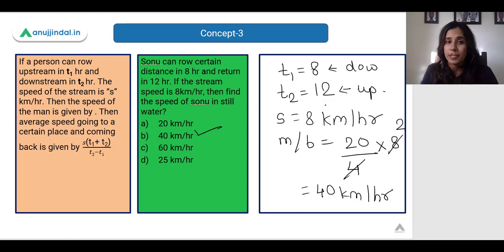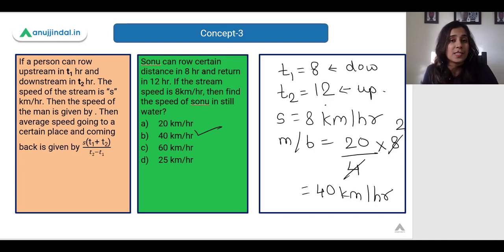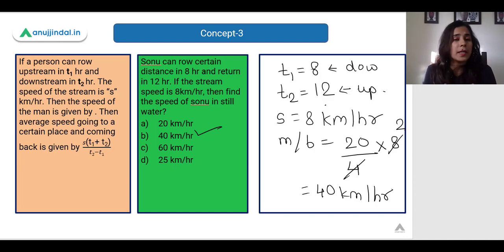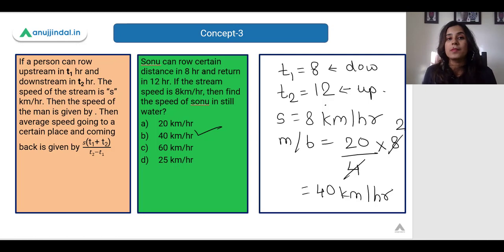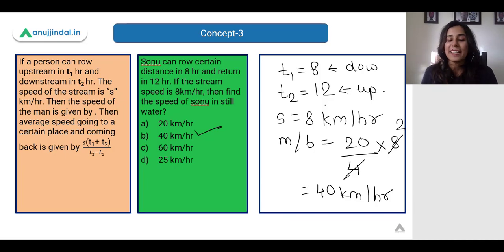RBI & SEBI 2020 Boat And Stream Shortcuts - by Kasturi Sanap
In this video, I will discuss the shortcuts questions of Boat And Stream which is important for RBI & SEBI 2020.